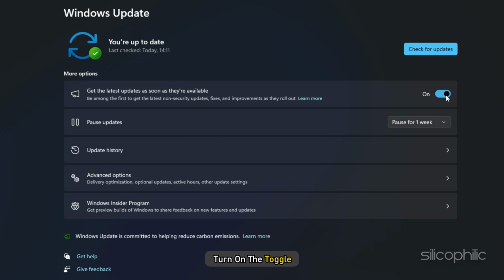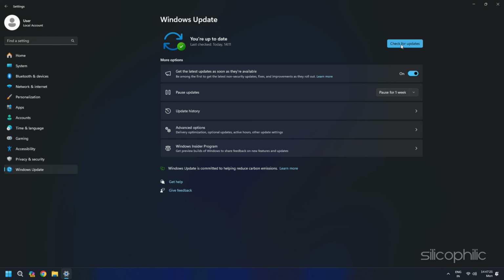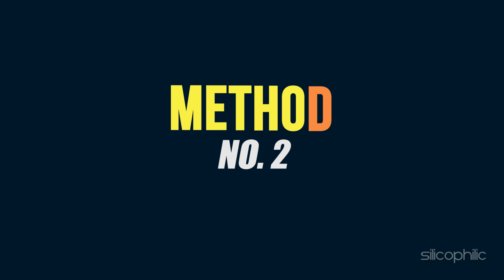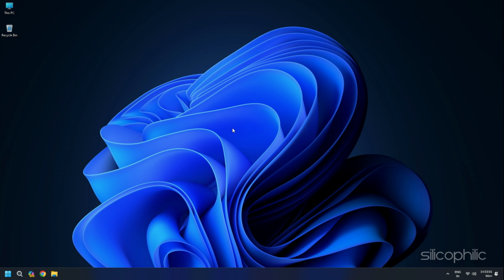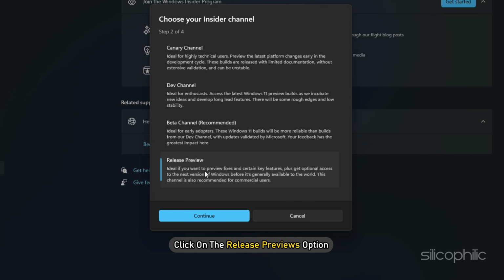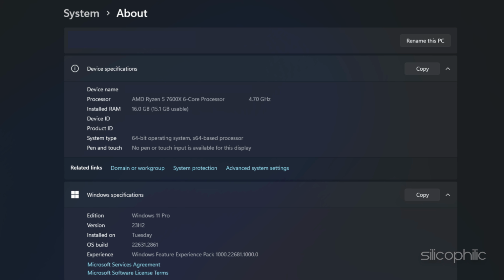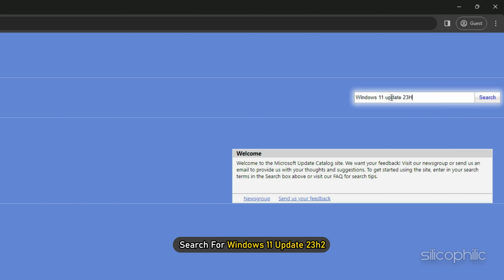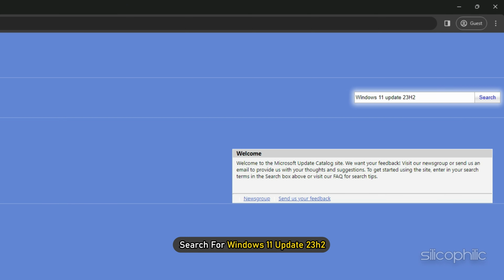How to Get Windows 11 23H2 Update || UPDATE to Windows 11 23H2 [EARLY & EASY PROCESS] ✅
The Windows 11 23h2 update is available for download. Perhaps Windows 11 23h2 isn't displaying on your computer? This video will teach you how to update Windows 11 from 22h2 to 23h2, so don't worry—you're not alone. Watch this video again.

Ah, Windows Update! It's a crucial element of keeping your Windows system functioning smoothly and securely. To help you best, I need to understand what you'd like to know about it. Here are some options:

General understanding: If you're new to Windows Update, I can explain its purpose, how it works, and why it's important to keep your system updated.
Checking for updates: Want to know how to check for and install available updates? I can guide you through the process for both Windows 11 and 10.
Specific update issue: Are you facing a problem with a particular update? Tell me the error message or issue you're experiencing, and I'll try to help troubleshoot it.
Update schedule and options: Curious about how Windows Update schedules updates and what options you have for controlling them? I can explain the different settings and their implications.
News and information: Looking for the latest news on Windows updates, upcoming releases, or known issues? I can share recent developments and resources from Microsoft.
Just let me know what you're interested in, and I'll be happy to provide comprehensive information about Windows Update!

Timestamps:
00:00 Intro
00:17 Method 1
00:53 Method 2
02:14 Method 3